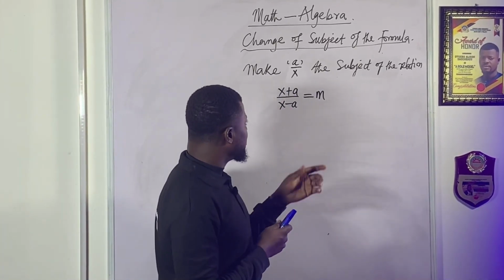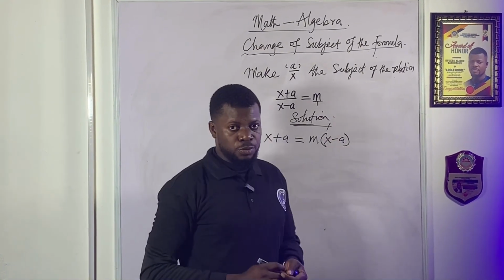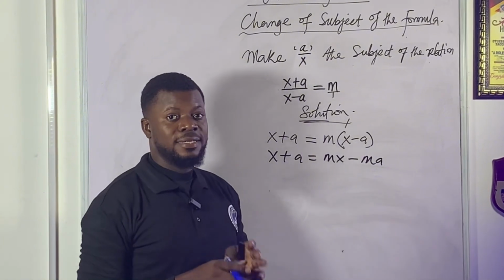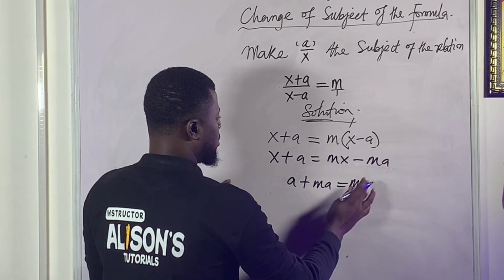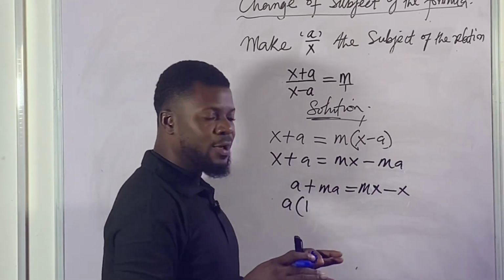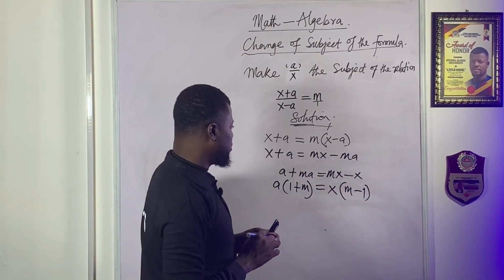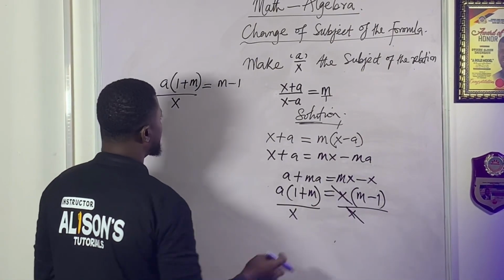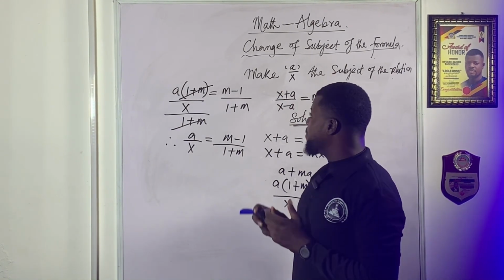Make “a/x” the subject of the relation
How to Make a/x the Subject of the Relation | Step-by-Step Tutorial

In this video, I’ll guide you through the simple steps of how to make a/x the subject of any relation. Whether you're new to algebra or need a refresher, this lesson is perfect for you. I break it down into easy-to-follow steps to ensure you understand the concept thoroughly.

Your support helps me create more content like this. Don’t miss out!